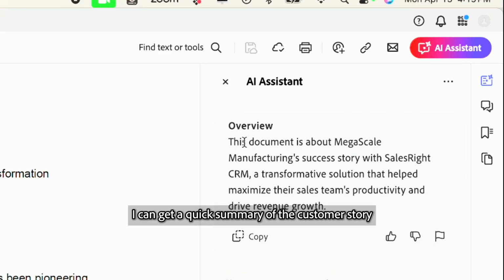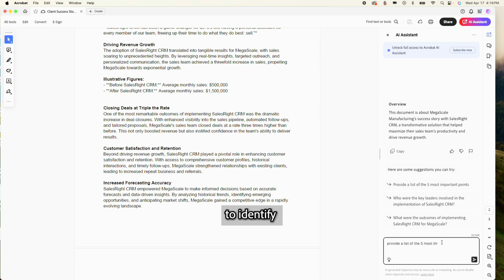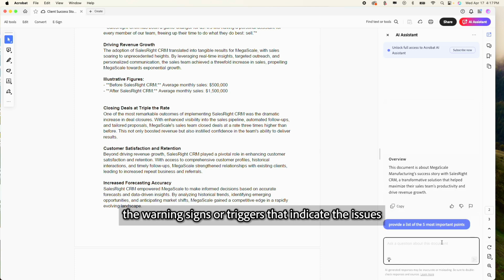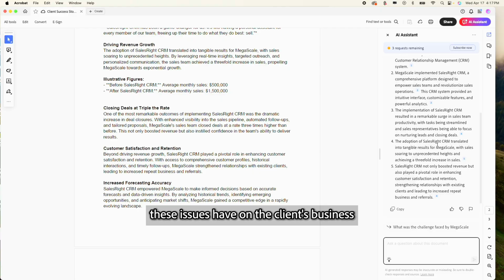Simplify Sales Research with AI Assistant | Adobe Acrobat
Sales teams can find prospecting information faster than ever before.

Empower your sales team with expedited prospecting insights. See how you can use AI Assistant in Adobe Acrobat to conduct a swift analysis of customer success story to quickly uncover valuable information. Now your sales teams are better informed and can sell more effectively.